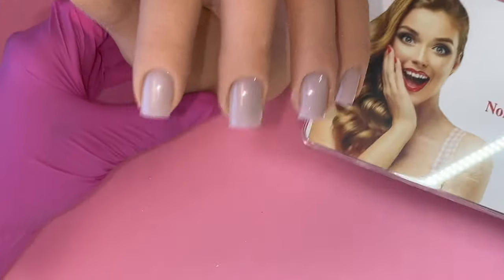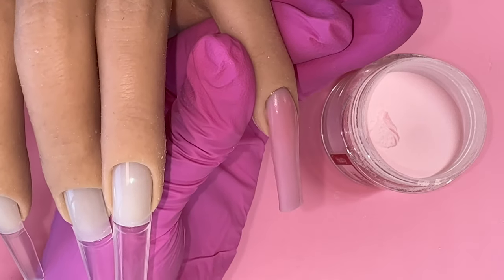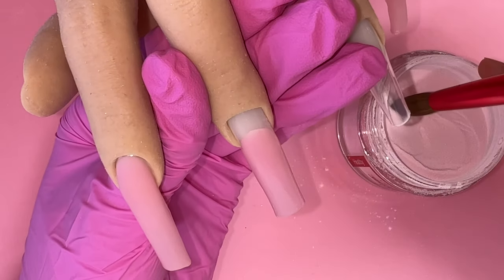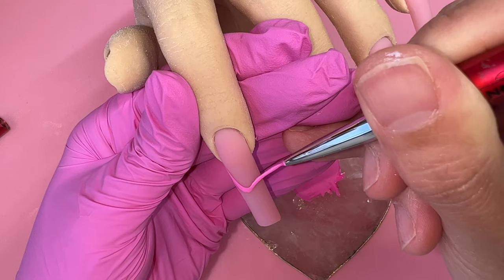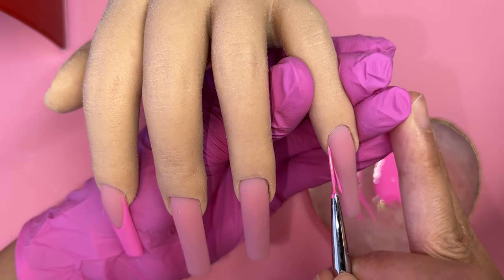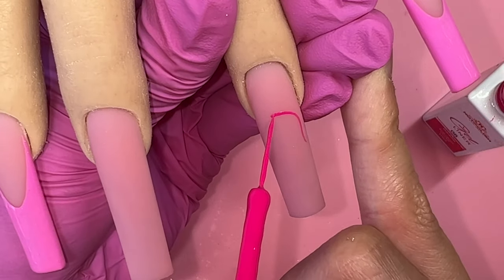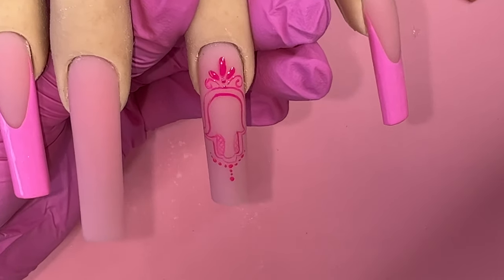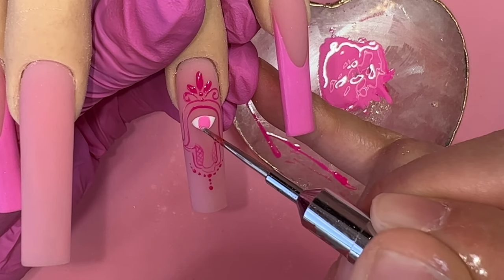HOW TO DO ACRYLIC NAILS I NAIL ART I NOTPOLISH DESIGNS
Our nail educator did the design

207- ROSE WATER

GEL LINER ART